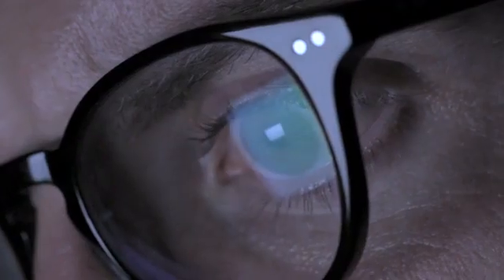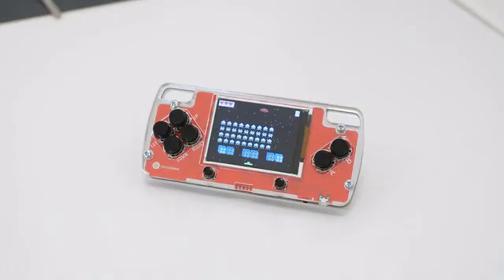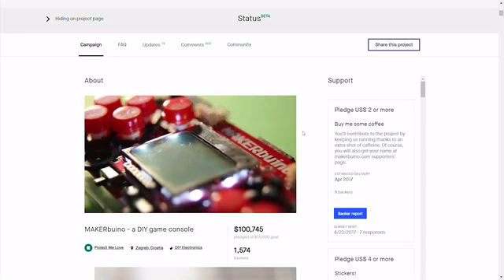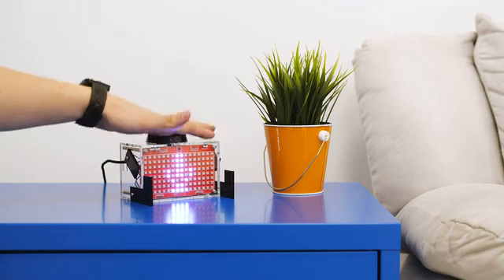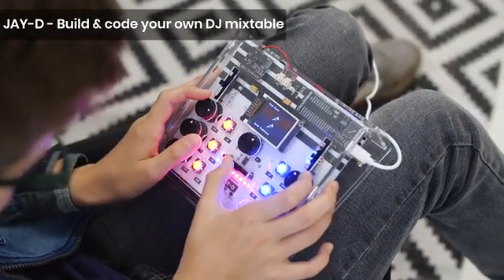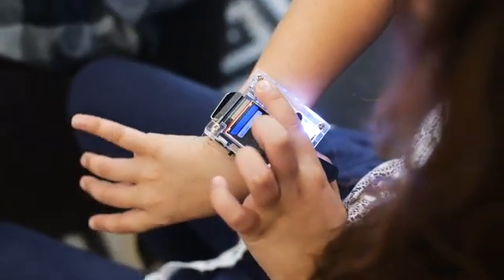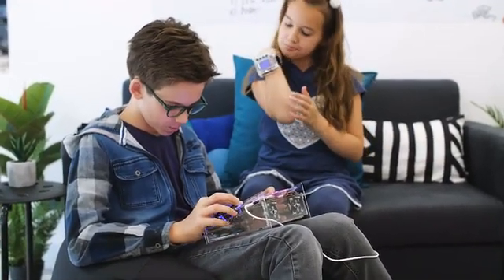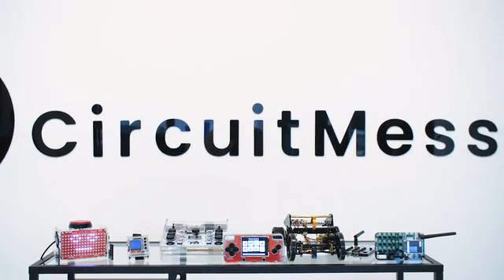CircuitMess STEM Box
Learn the skills of the future with electronic projects delivered to your doorstep